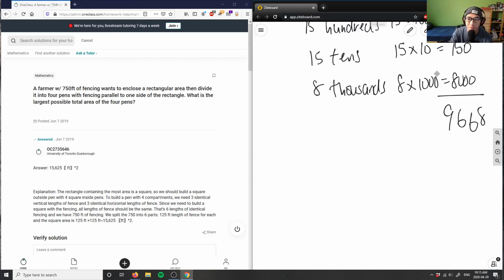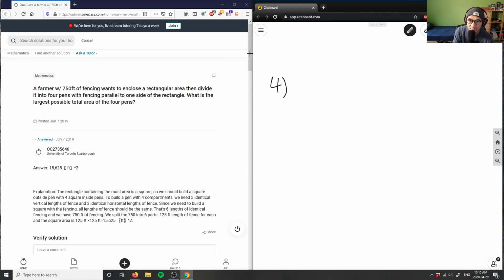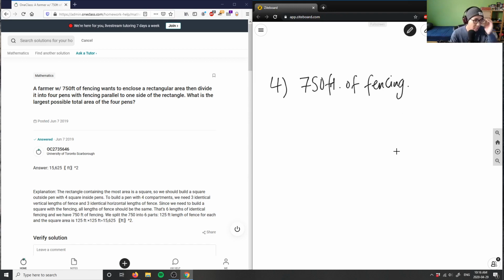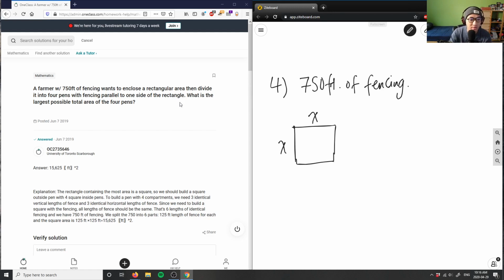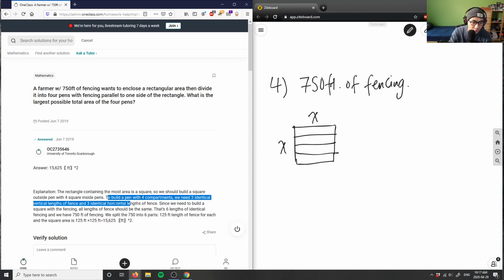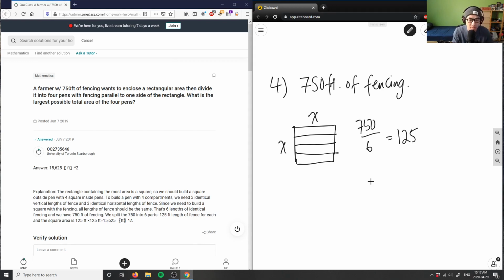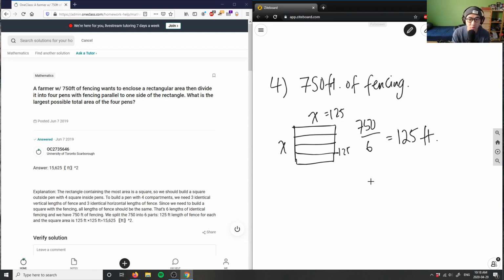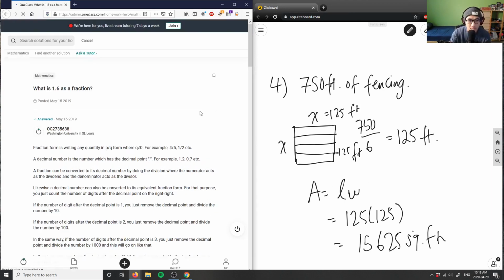A farmer w/ 750ft of fencing wants to enclose a rectangular area then